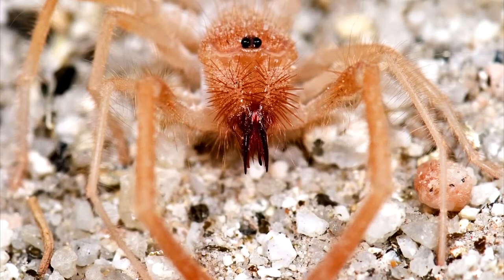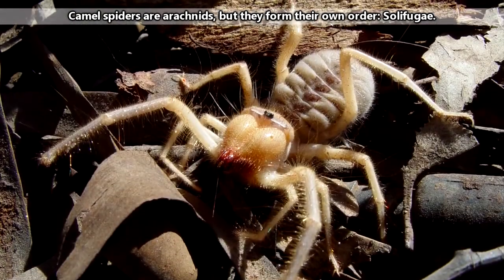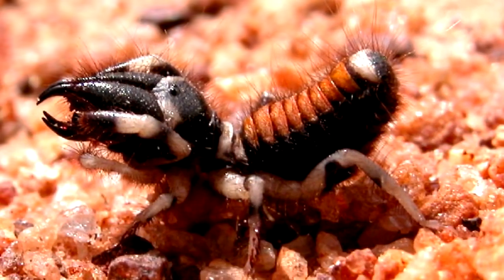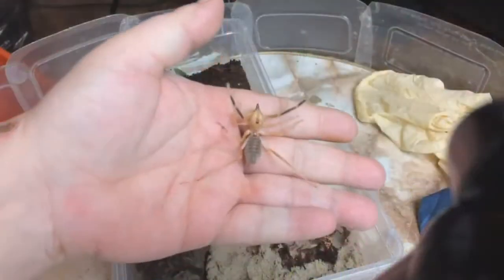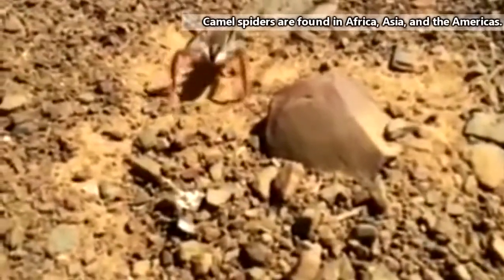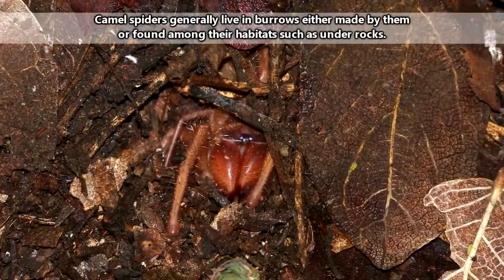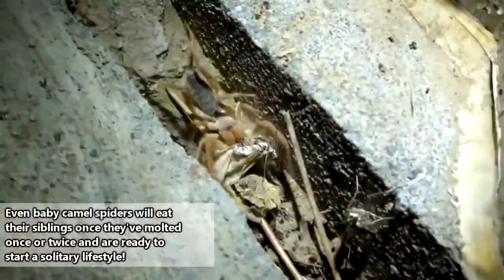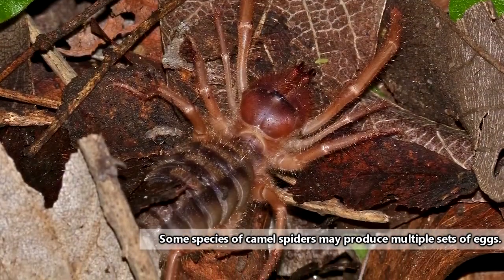Camel Spider facts they aren't camels; they aren't spiders - Arthropods - مفصليات الأرجل - الحشرات